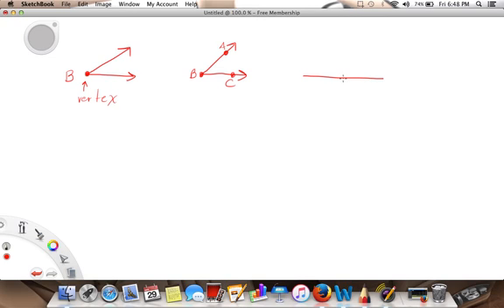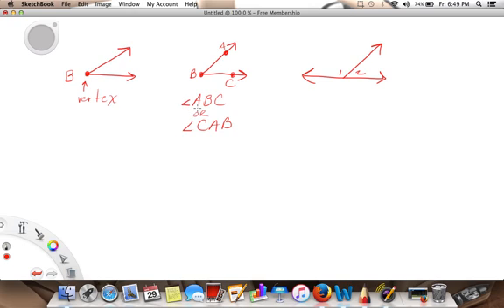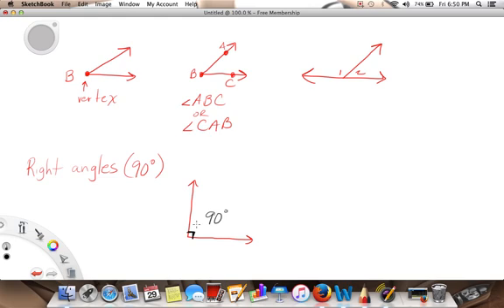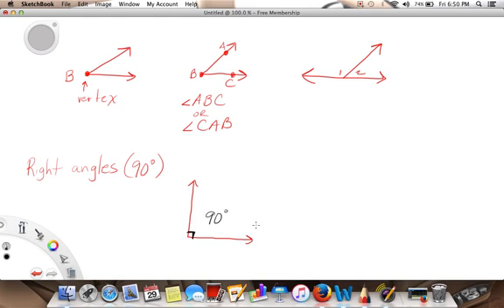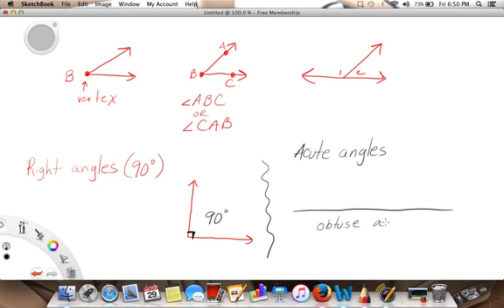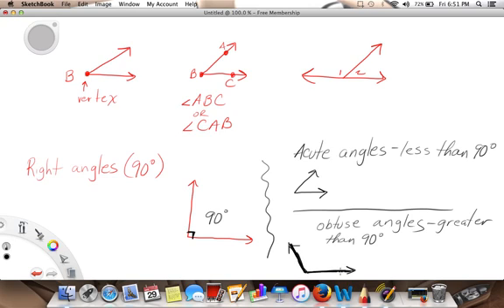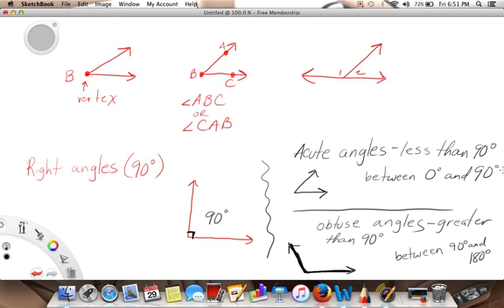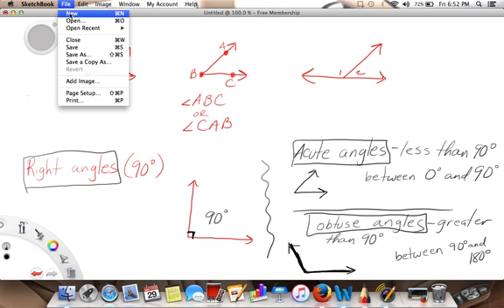Lesson 28: Part 2